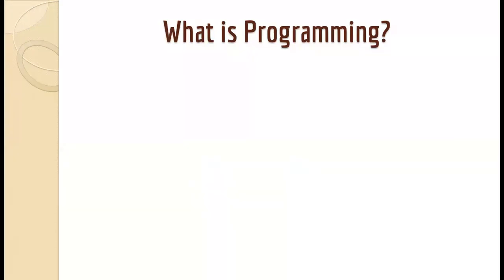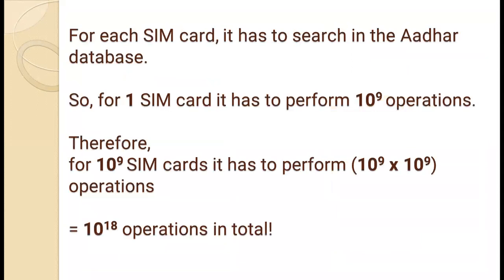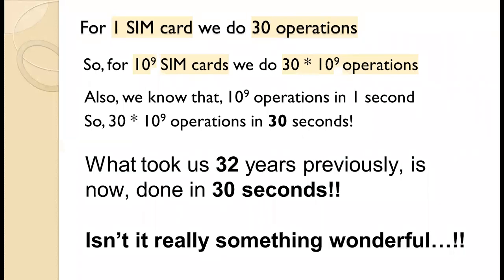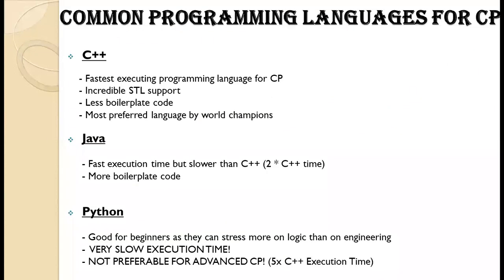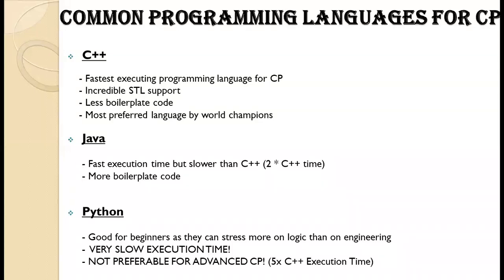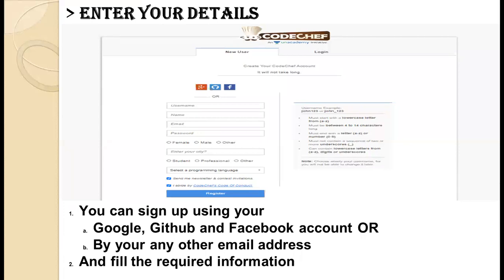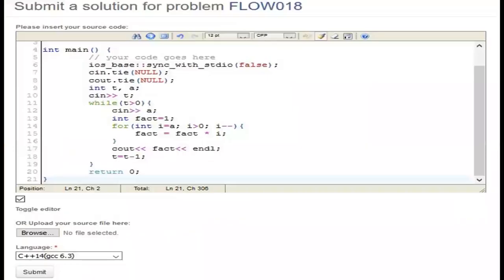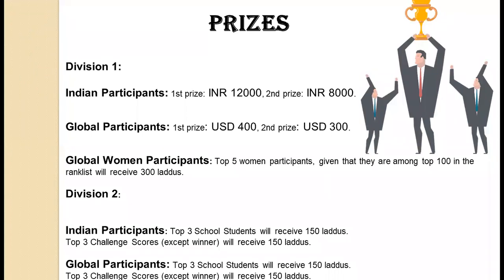Introduction to CP & how to start with CodeChef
✅How to start competitive programming (CP)
✅How to access CodeChef
✅Solutions to your all small details before starting CP